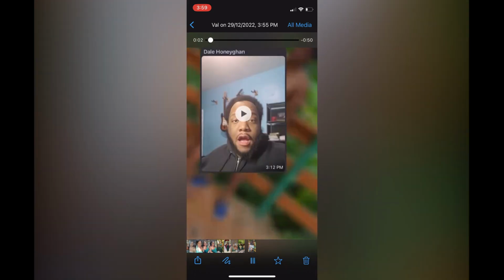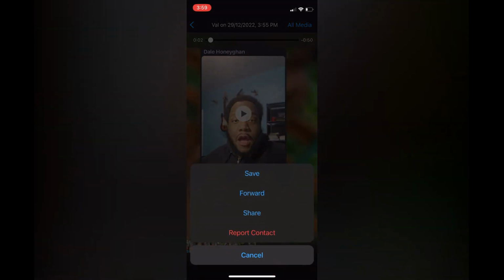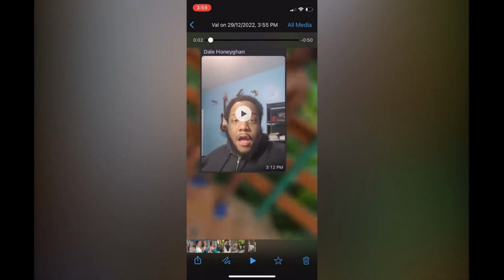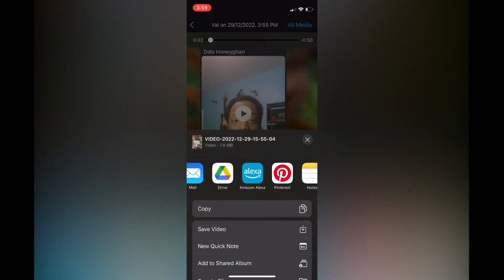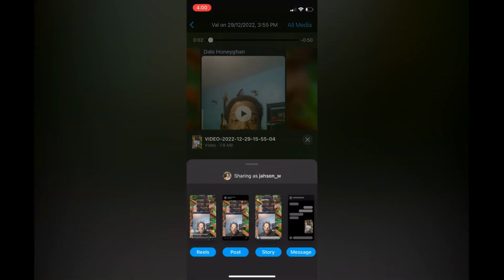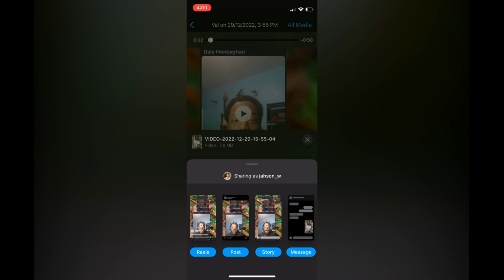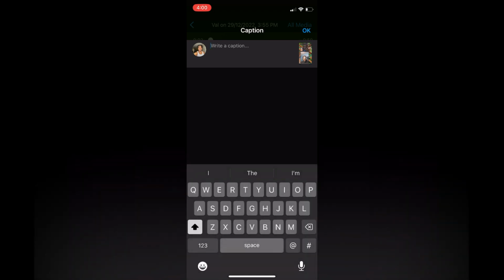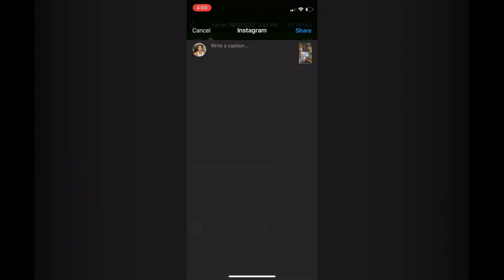HOW TO SHARE WHATSAPP VIDEO ON INSTAGRAM